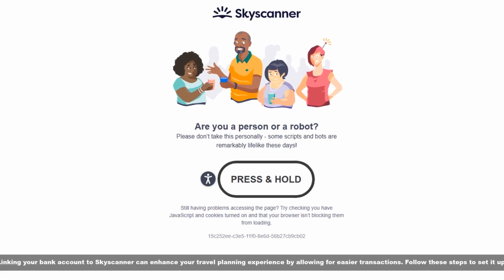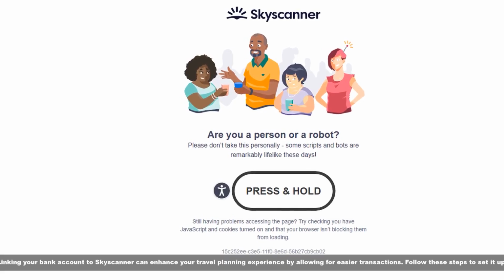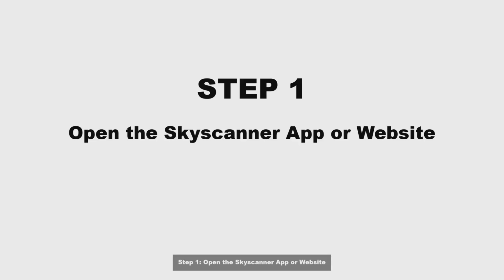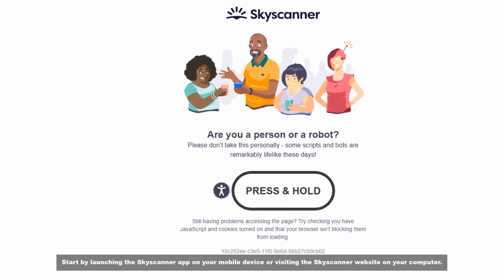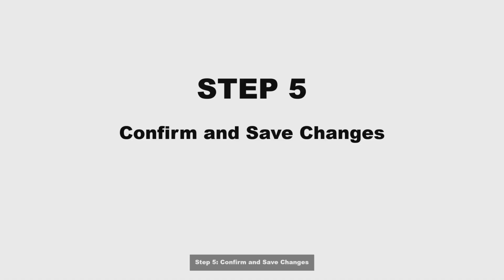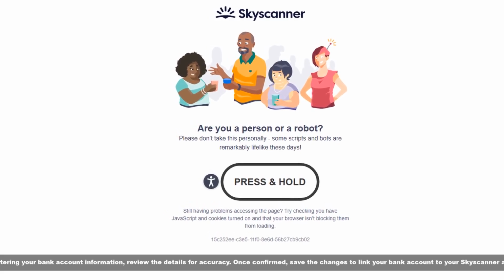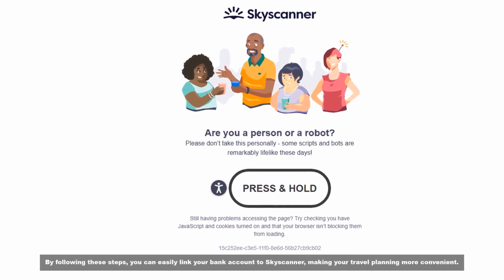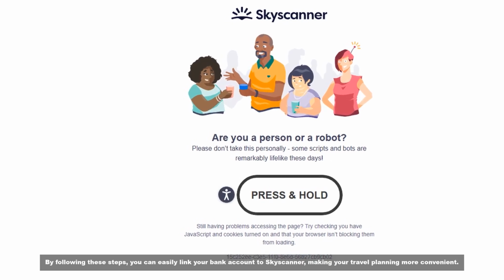How To Link Your Bank Account To Skyscanner 2025 (2026)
In this video, we will show you how to link your bank account to Skyscanner 2025. This step-by-step guide will help you easily connect your financial information for seamless travel bookings.